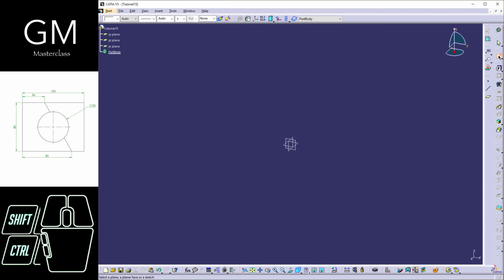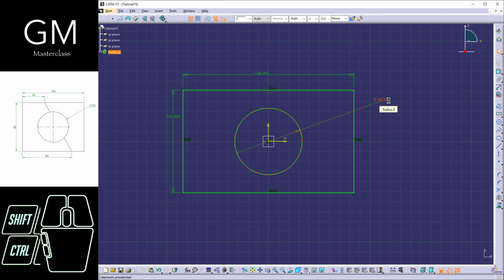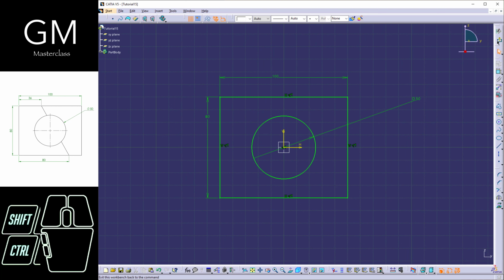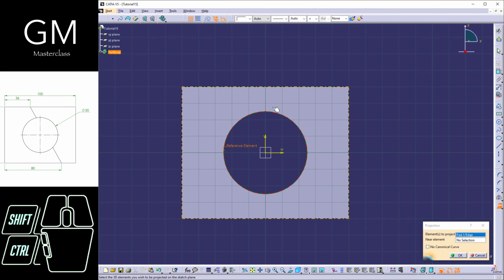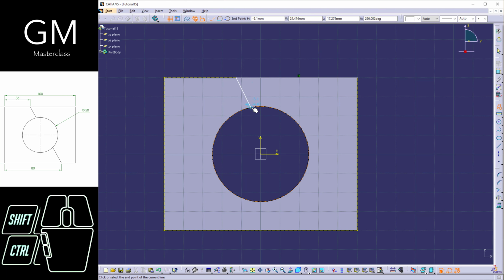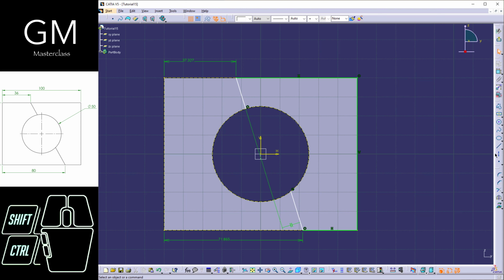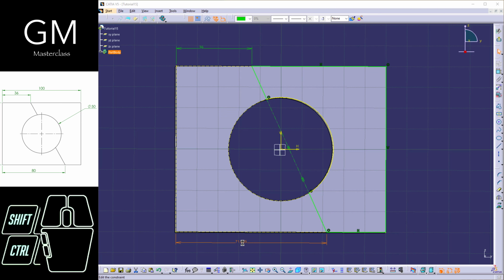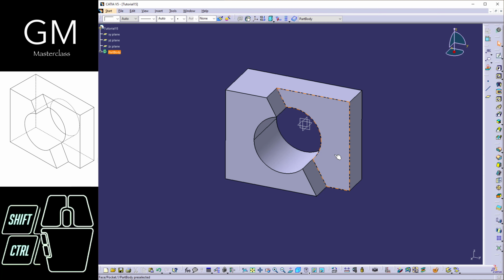Catia V5 Tutorial #15